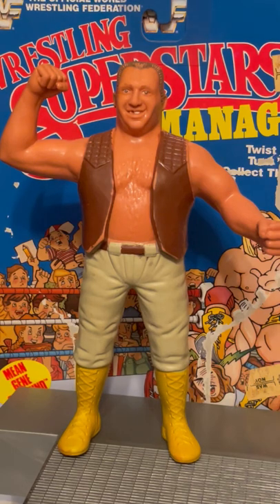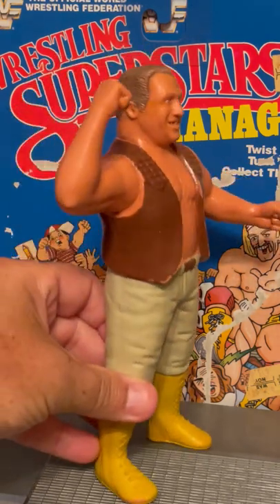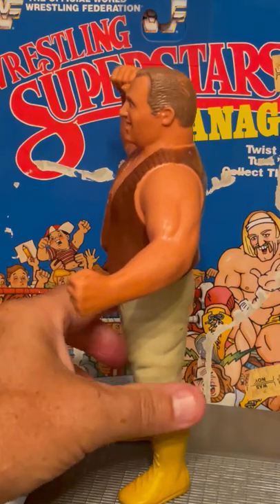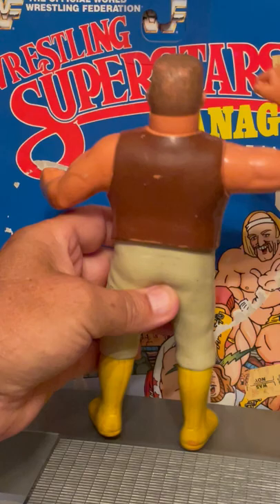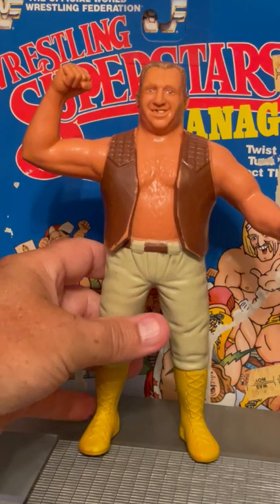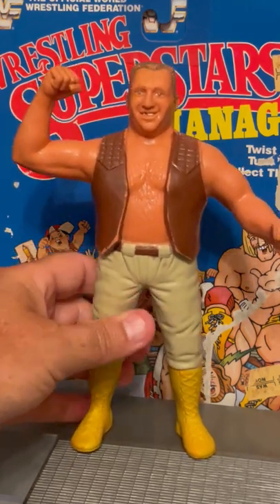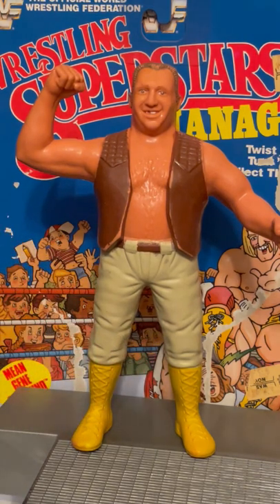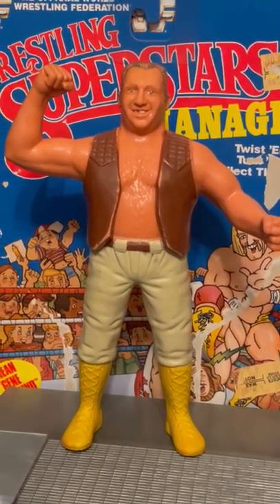Good day mate Outback Jack WWE LJN rubber wrestling figure toy review Retro original rare jobber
Wrestling fans check out this Rare LJN Outback Jack rubber toy. The LJN series is the one that started it all. “You bring your guys! And I’ll bring mine!” Awesome retro series! Don’t forget to give Outback Jack a big thumbs up!